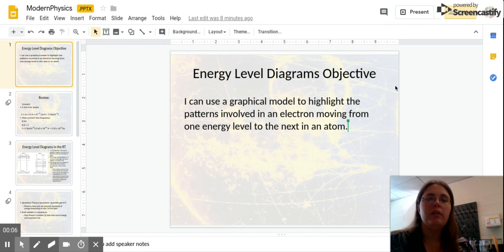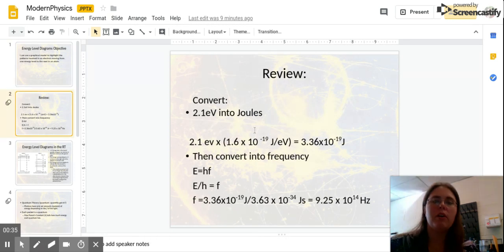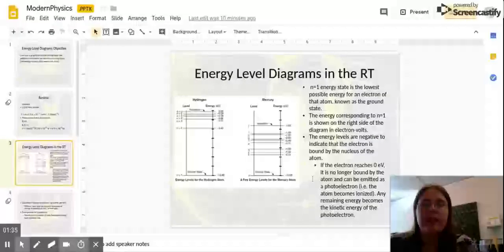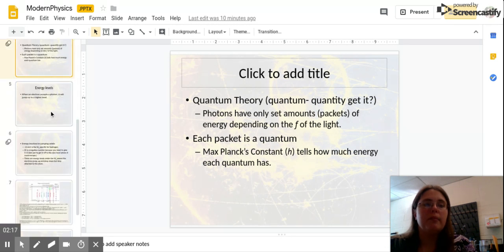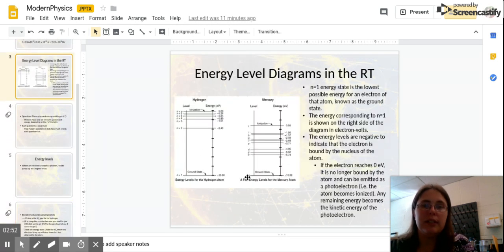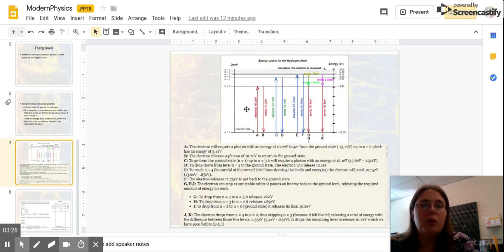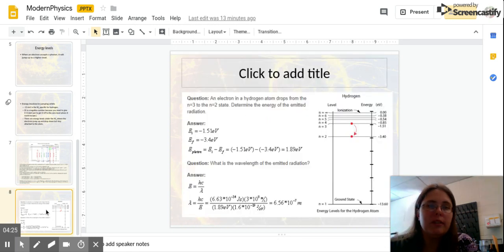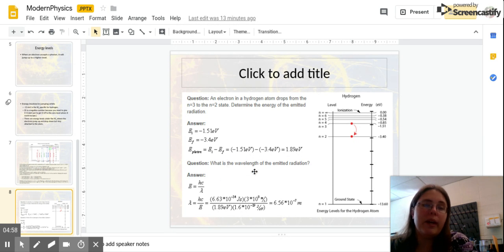ModernPhysics.pptx - Google Slides